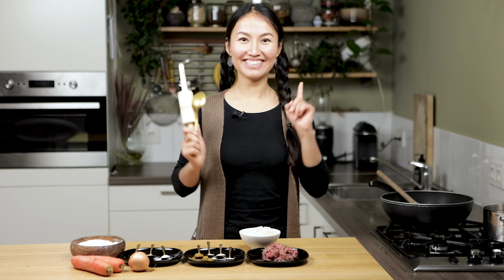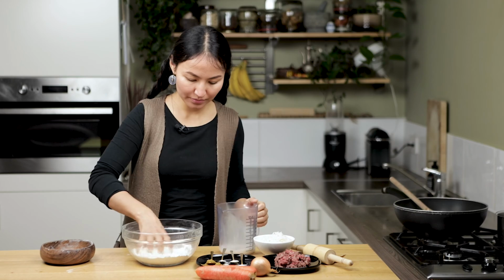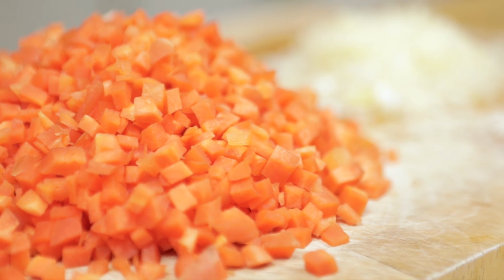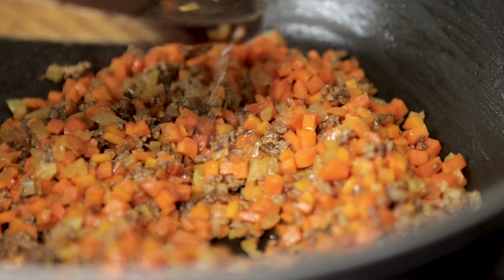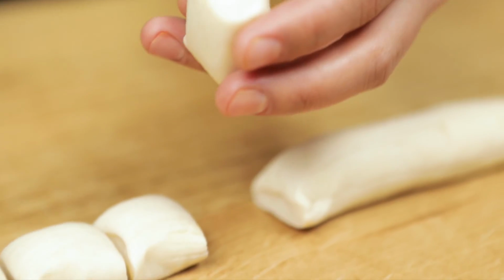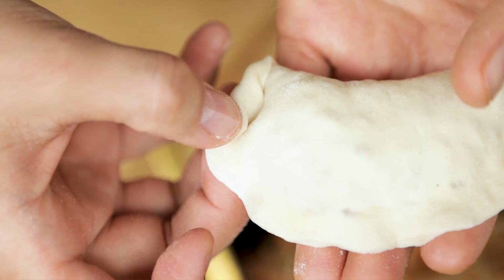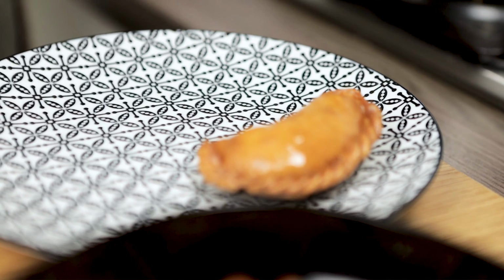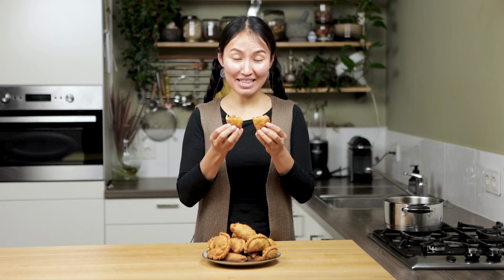Uyghur Food | How To Make Empanada | Meat Pie Recipe | Fried Homemade Empanada- Uyghur Sambusa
❤️ Follow DolanChickAliya on Instagram for more behind the scenes ❤️